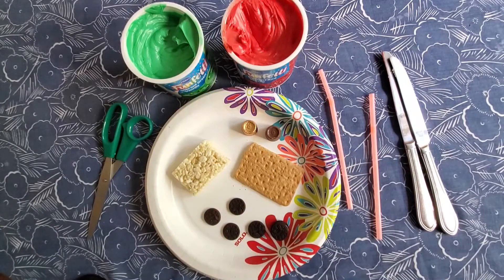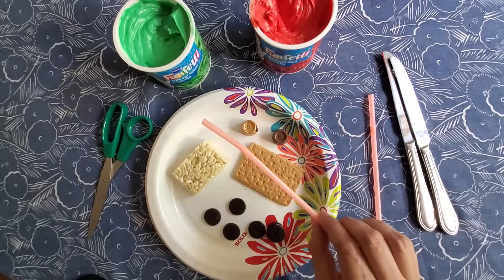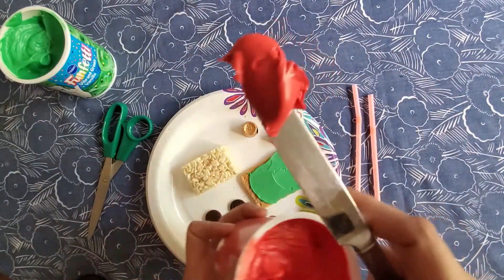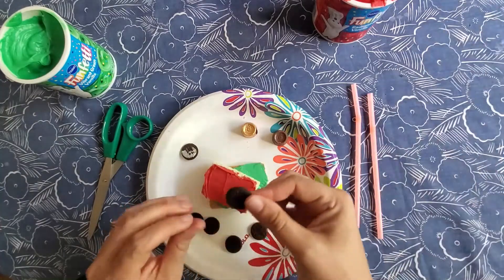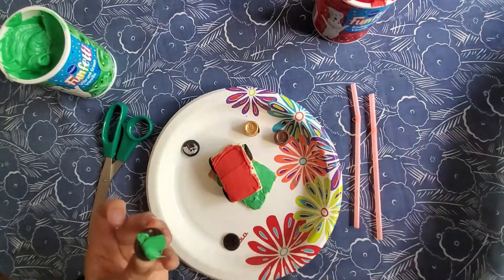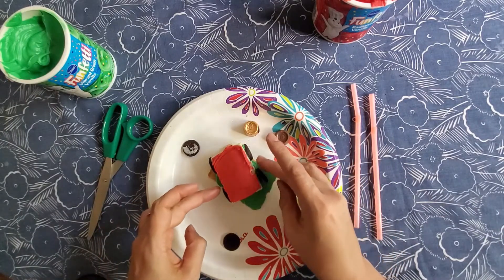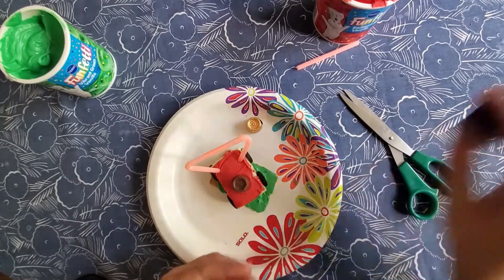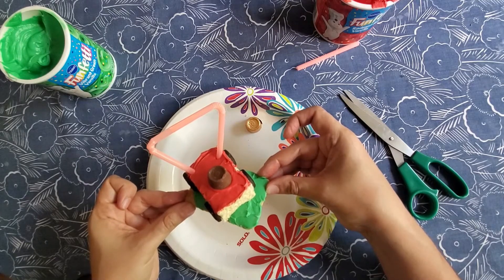Simple Snacks for Kids-Rice Krispy Treat Lawn Mowers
Grab some frosting and make a Rice Krispy Treat Lawn Mower with us!
Makes a great treat for Father's Day!